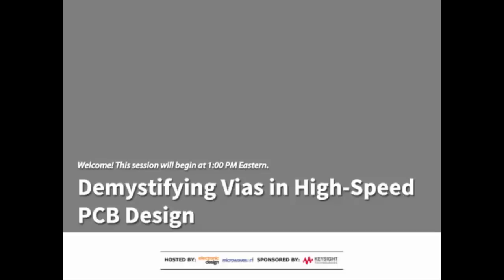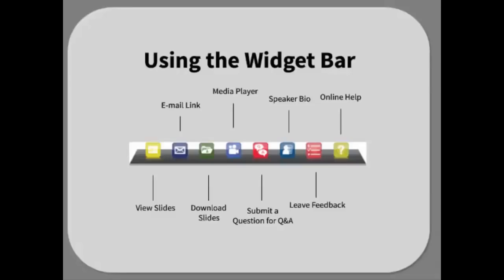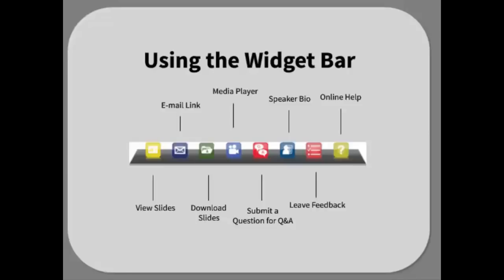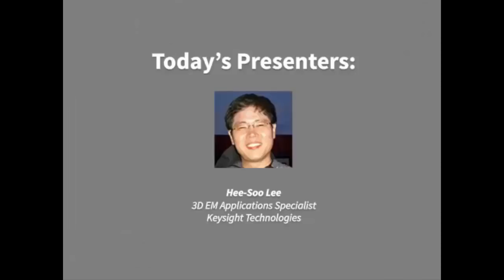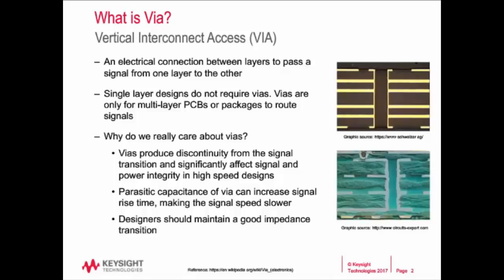Demystifying Vias in High Speed PCB Design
In PCB designs, vias are virtually everywhere and come in a wide variety of types - signal, ground, thermal, blind, etc. No matter how the vias are classified, it is important to note that they play an important role in the PCB.  This is especially true in high-speed designs. This webcast discusses the basics of high-speed PCB via design.

Original broadcast March 23, 2017